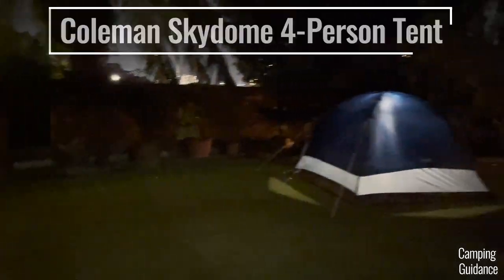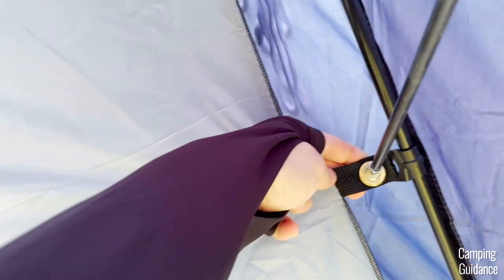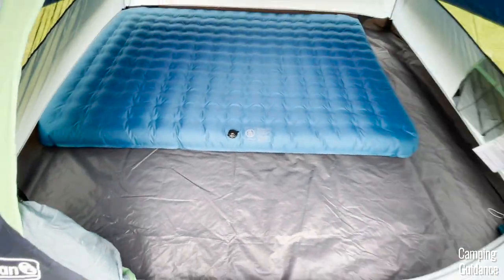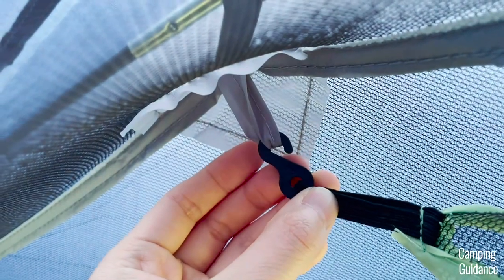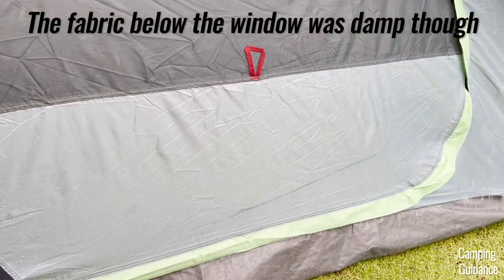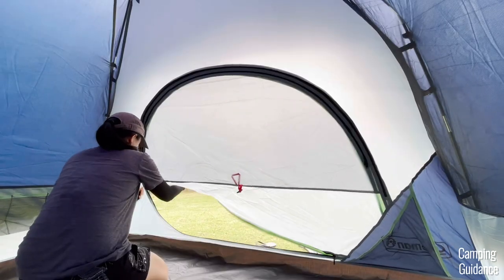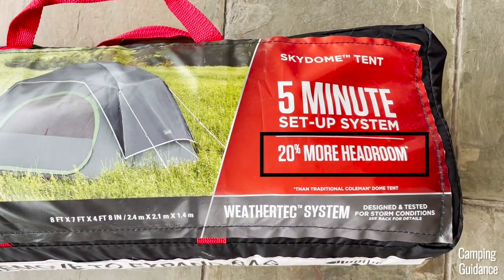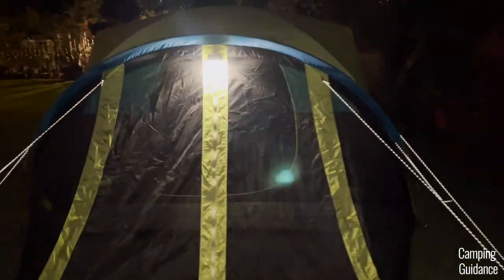Coleman Skydome 4-Person Tent (TESTS + REVIEW!)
Coleman Skydome 4-Person Tent Full Review - Here's everything you'll find out about this Coleman tent in this video:

►Set Up
►Take Down
►Peak Height
►Base Area
►Mattress Sizing
►Window
►Door
►Storage options
►Ventilation (hot day and rainy day)
►Rain Test
►Quality
►Portability
►Pros & Cons
►Recommendation
►5-minute set up
►20% more headroom

🧭 Chapters:
00:00 Intro & In the Box
00:29 Set Up
02:06 Take Down
02:17 Height
02:30 Base Area
03:19 Window
03:50 Door
04:22 Storage
05:08 Rain Test
06:20 Rainy Day Ventilation
06:58 Hot Day Ventilation
07:15 Quality
08:27 Portability
08:42 Pros, Cons, Recommendation